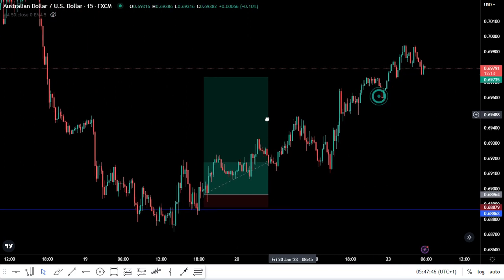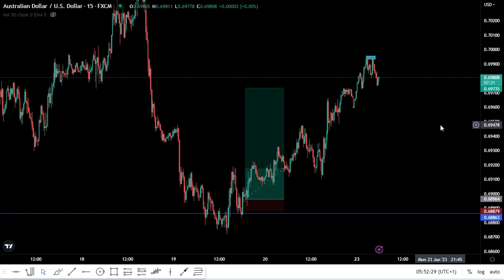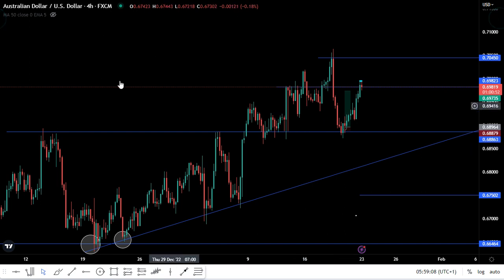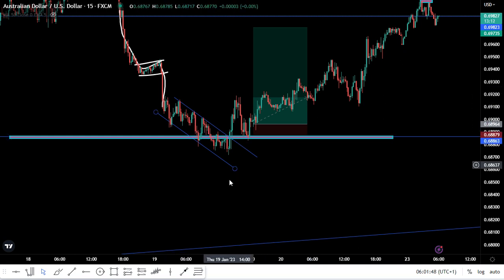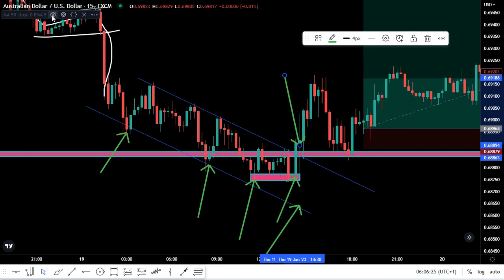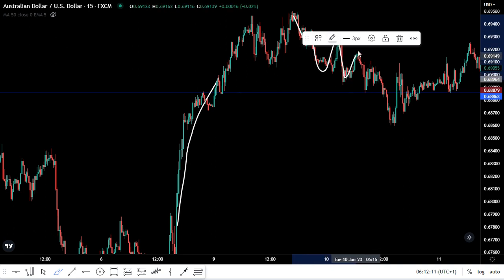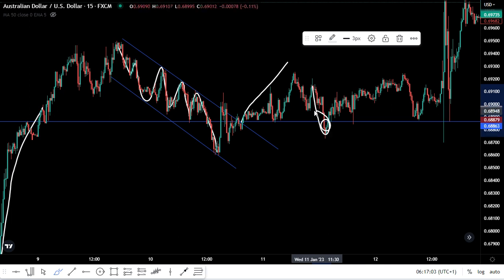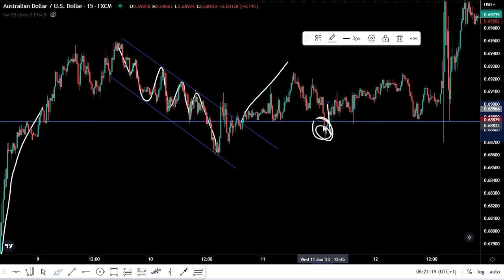How I make $1000 per day trading forex 🤯(my forex trading strategy)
Create a trading account with my broker(Exness) and enjoy smooth trading